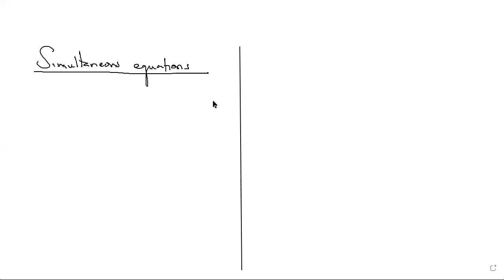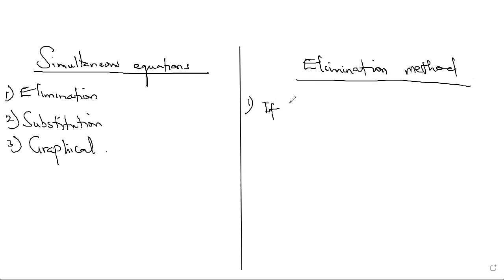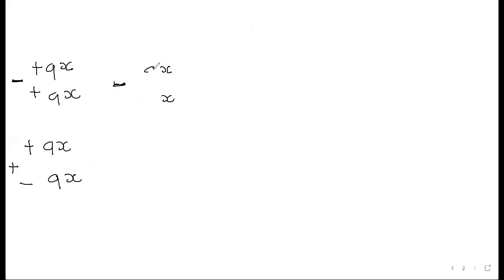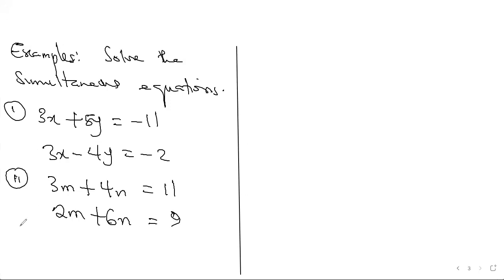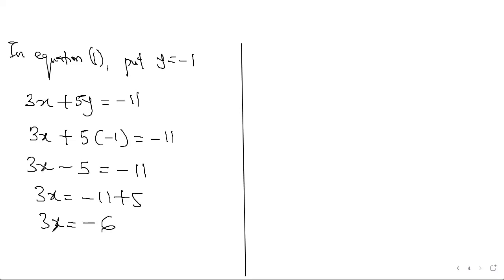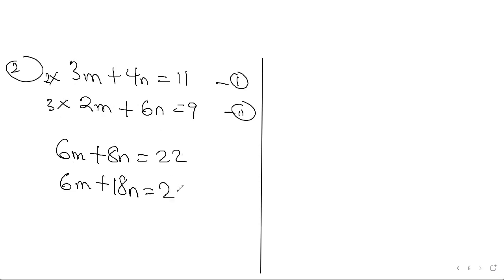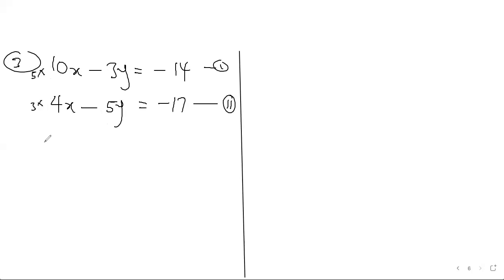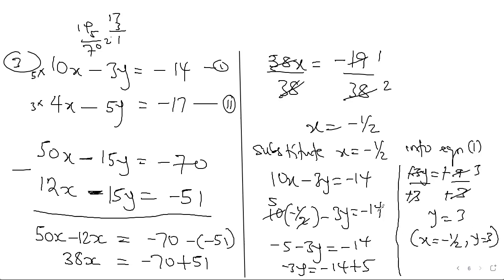Simultaneous equations by Elimination method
This video is the part 1 of the video series on simultaneous equations. It presents the concept of simultaneous equations contains worked examples on solving simultaneous equations by elimination method.